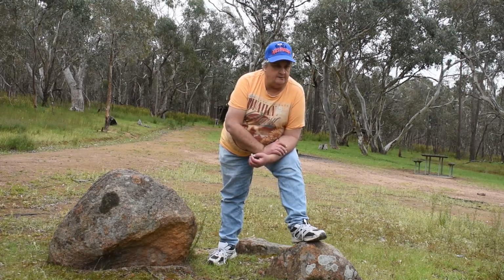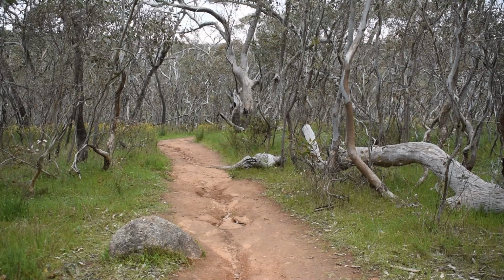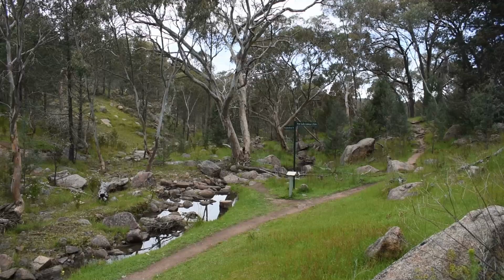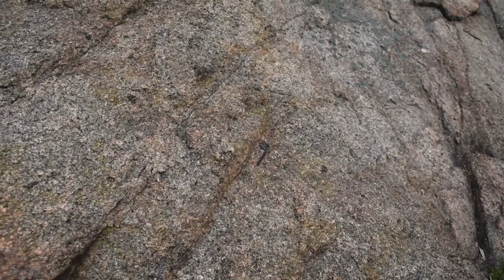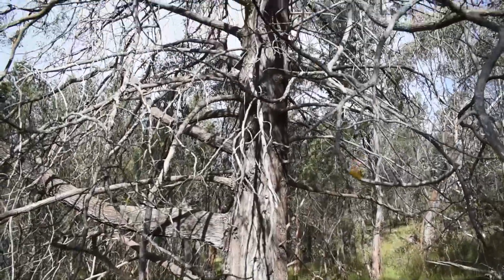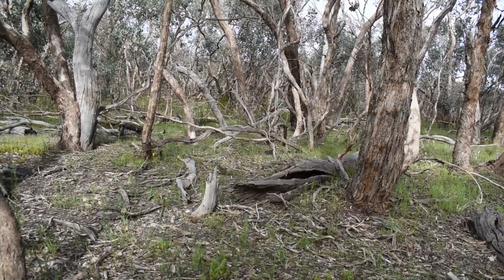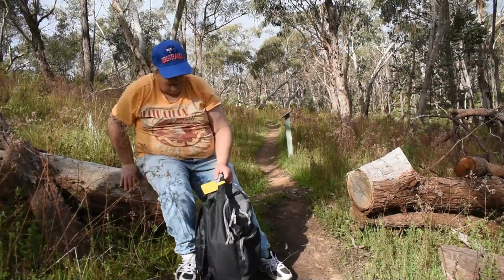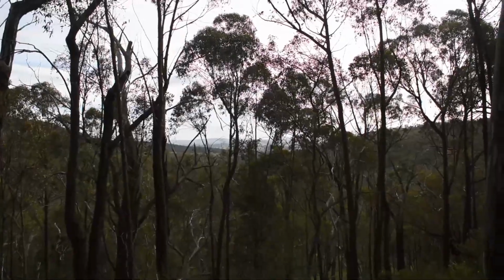Pine Gully Nature Walk Part 1. 1-16102021TBA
Shout out to Warby - Ovens National Park

BACKGROUND MUSIC: Water Spring & Garret Bevins - Infinate (Filmora free copyright music)
Using Nikin 1500 Camera